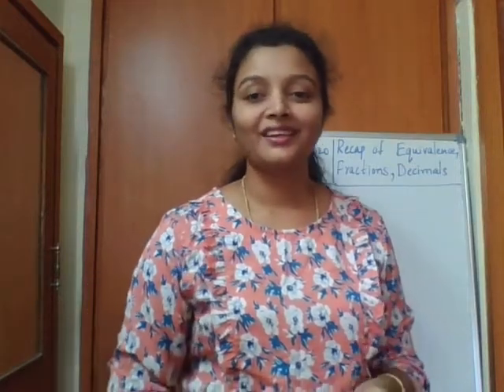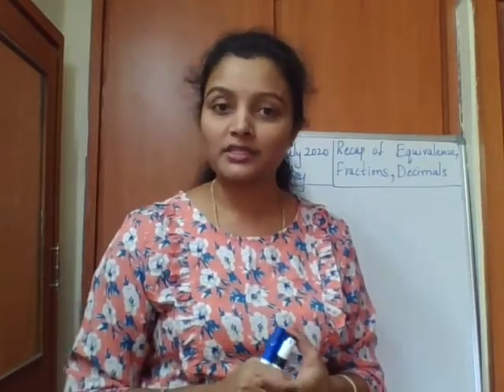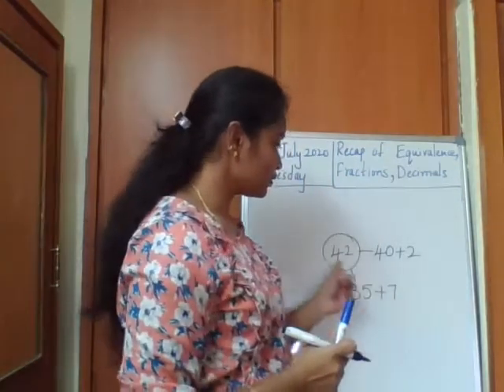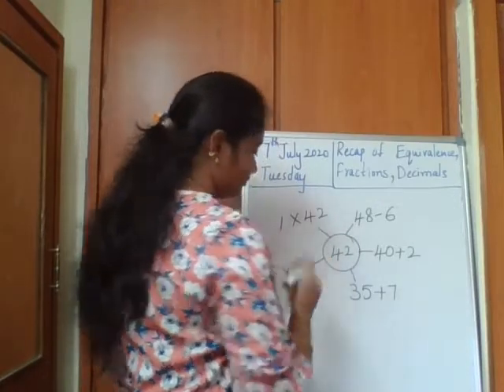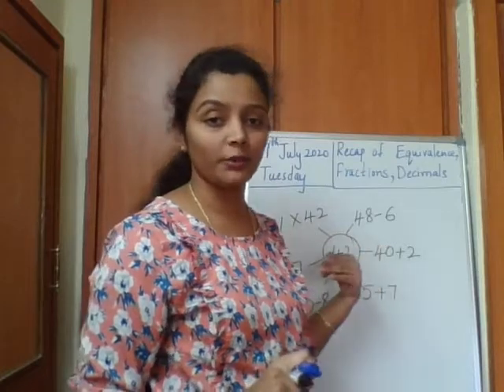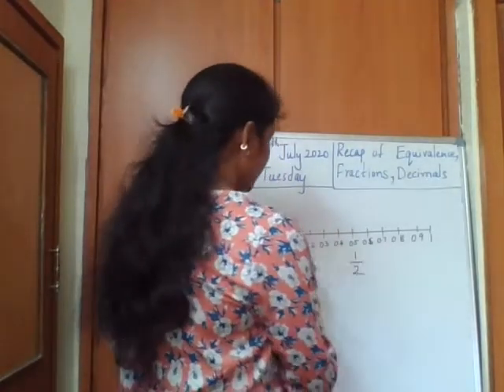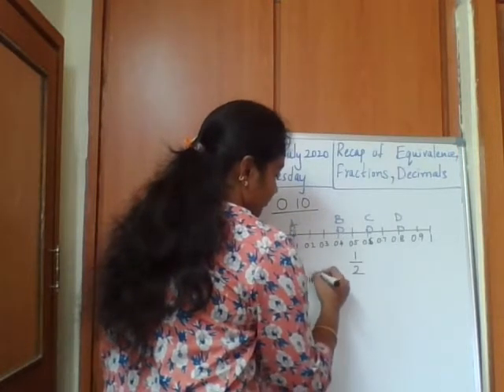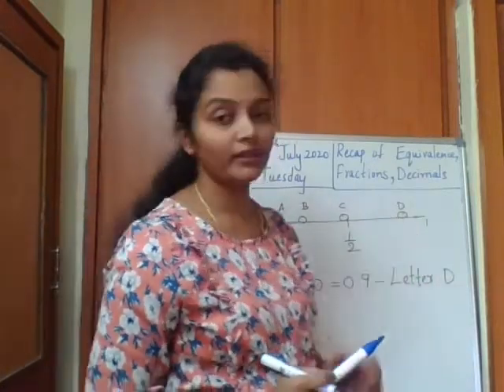Gr 2 Math Recap of Equivalence, Fractions and Decimals